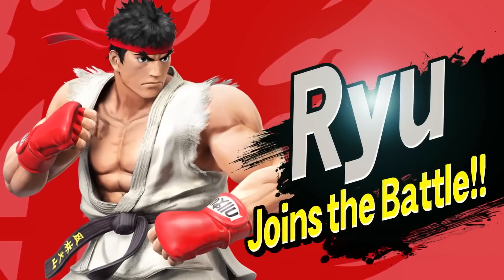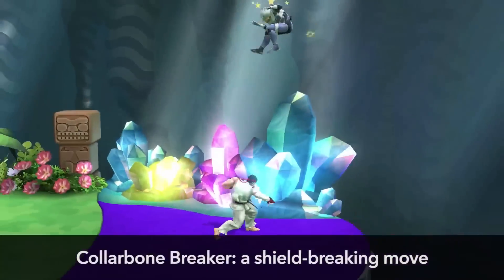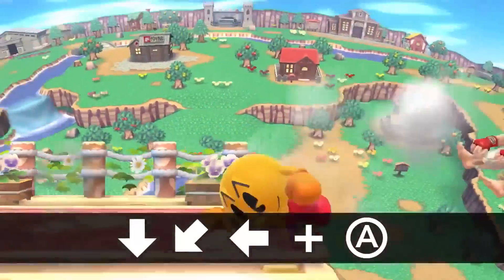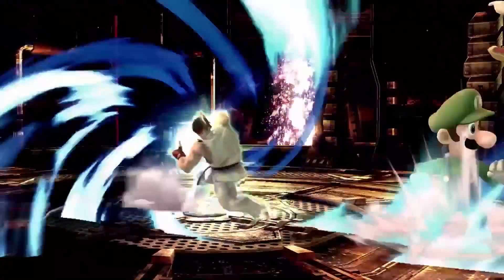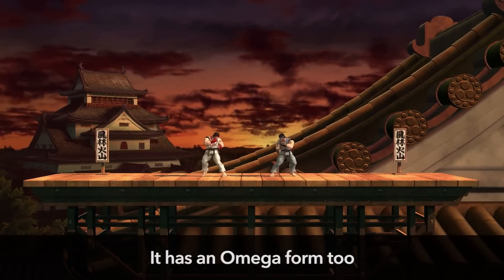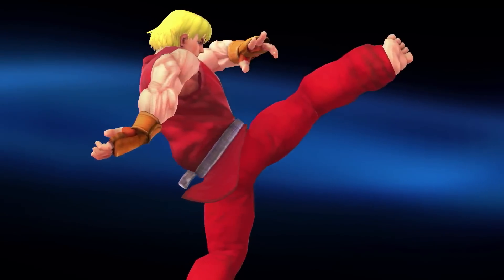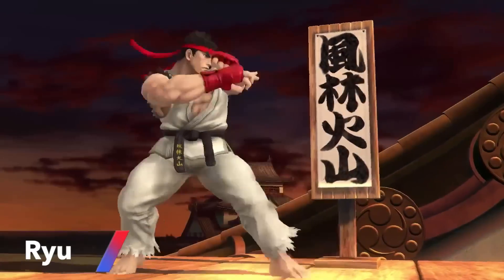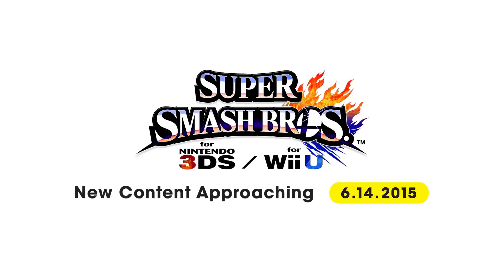Super Smash Bros Wii U & 3DS - Ryu Gameplay Breakdown, Analysis, Amiibo, & More!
Super Smash Bros Wii U Ryu Gameplay breakdown.